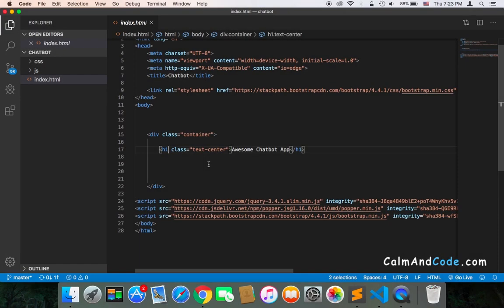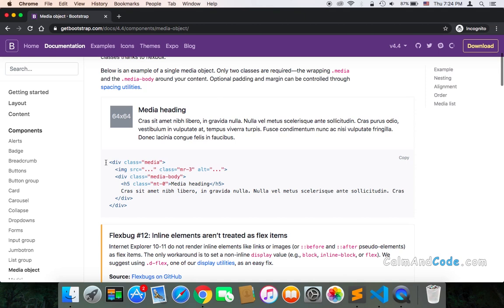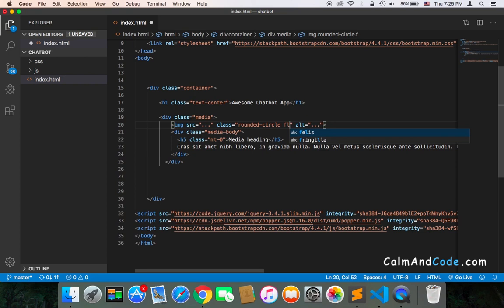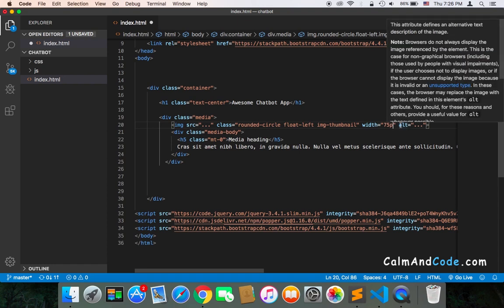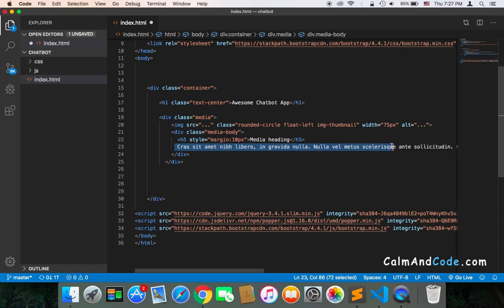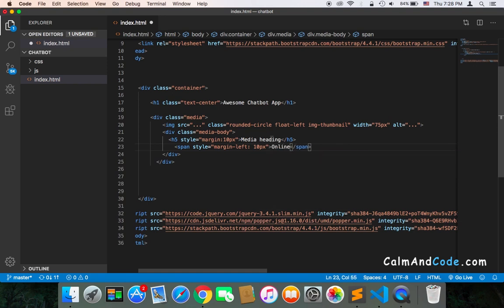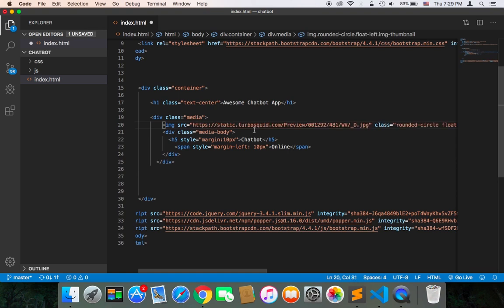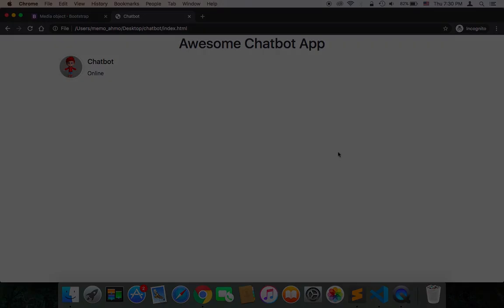Create Chatbot Using Javascript - Part 6